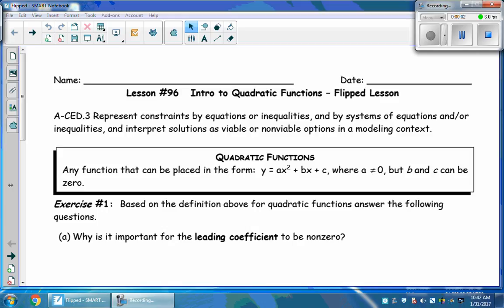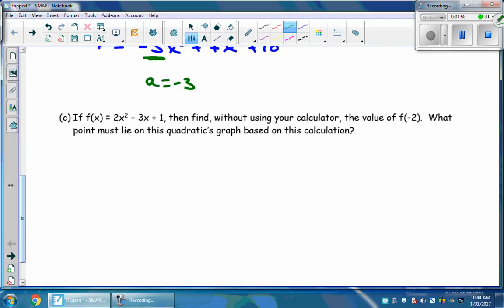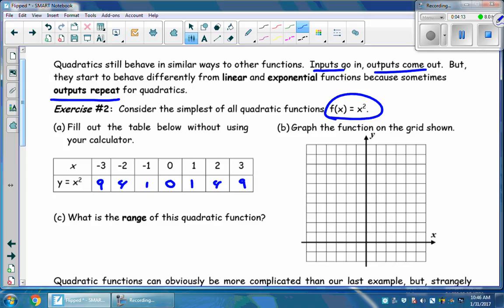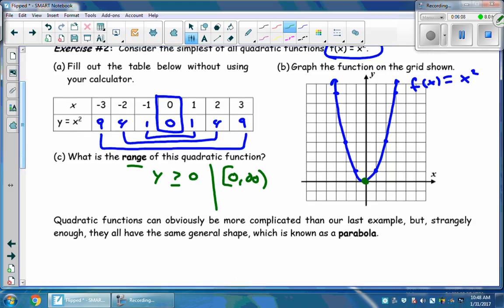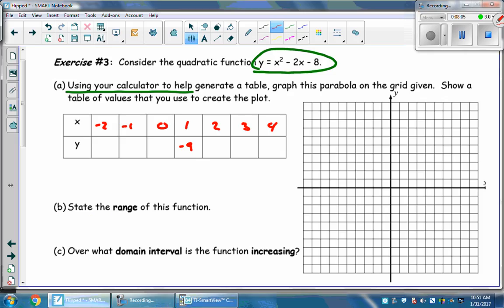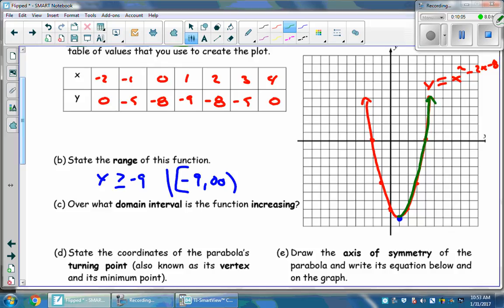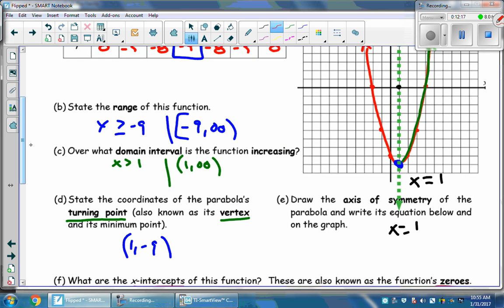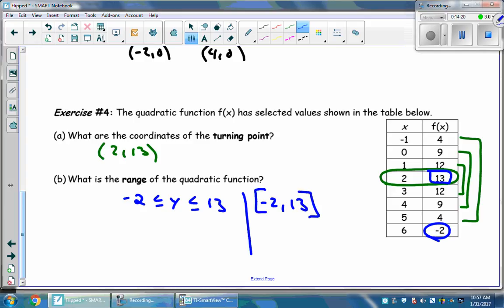Quadratics Day #1 Algebra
An introduction to Quadratic Functions